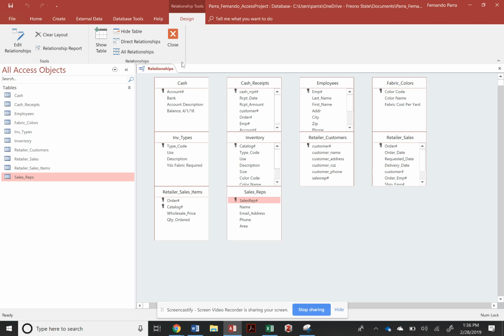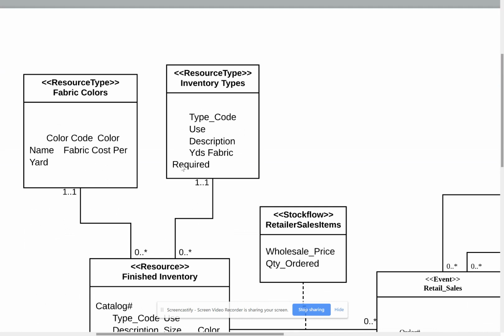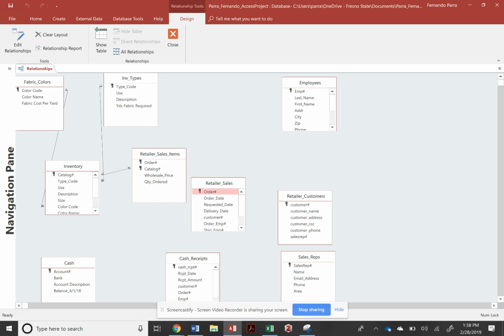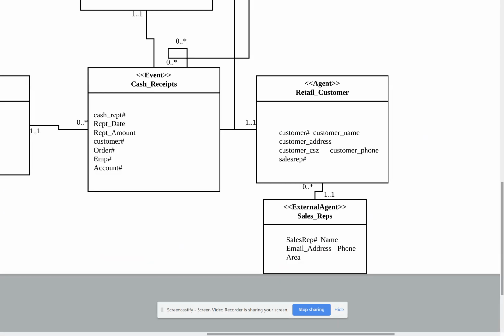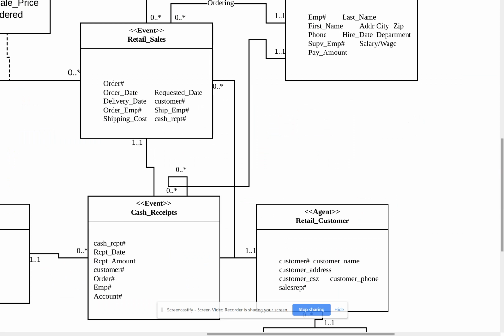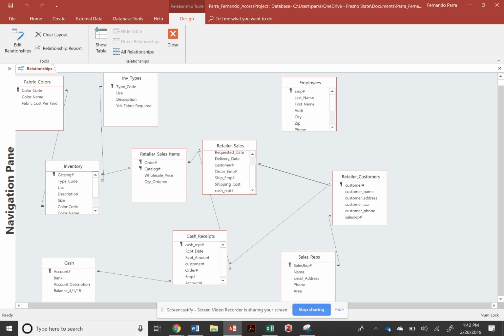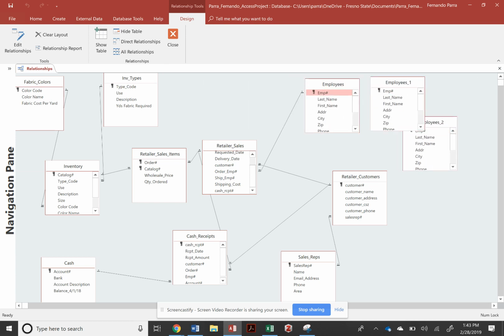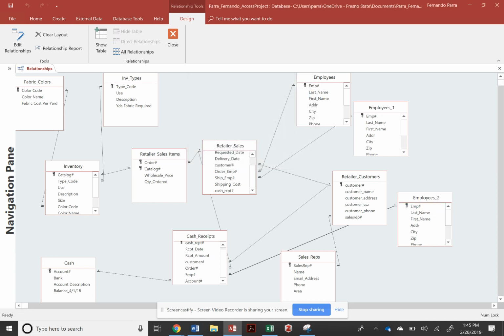ACCT146-SP2-04-Creating Relationships within Access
ACCT146
Fresno State University
Creating Relationships within Microsoft Access for a database with Revenue Cycle classes (tables)